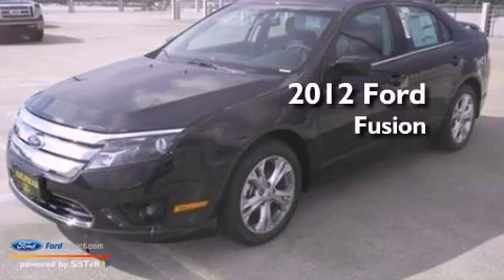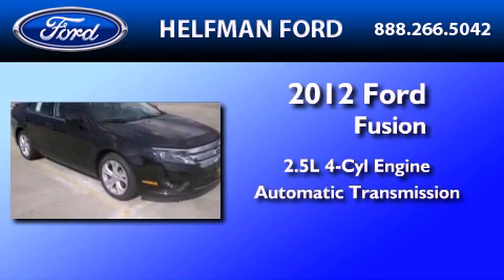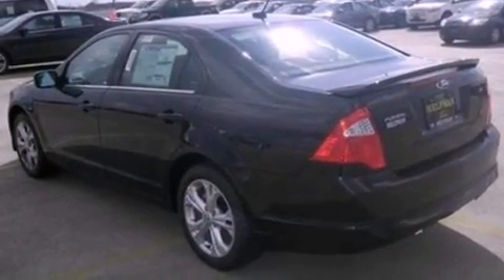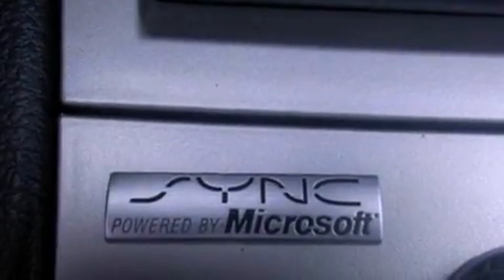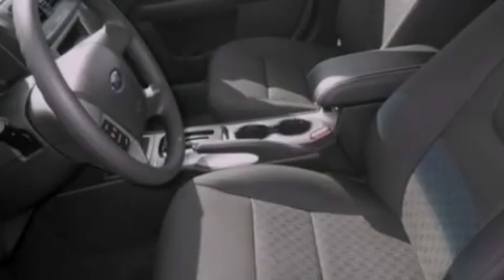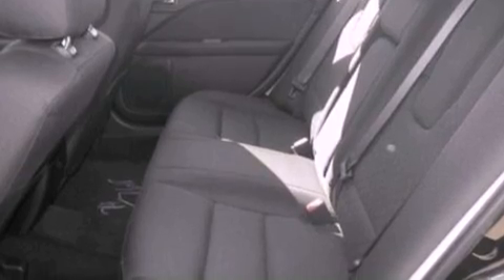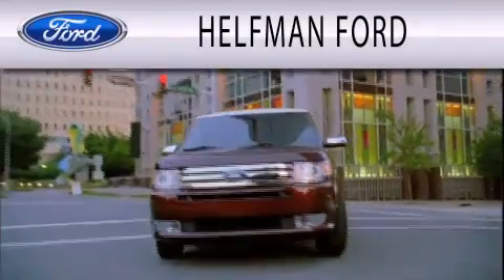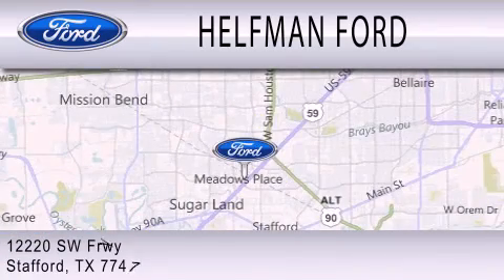2012 Ford Fusion Stafford TX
Year : 2012
 Make : Ford
 Model : Fusion
 Engine : 2.5L I4 16V MPFI DOHC
 Trans . : 6-SPEED AUTOMATIC
 Exterior : BLACK
 Miles : 8

 Stock : PT171